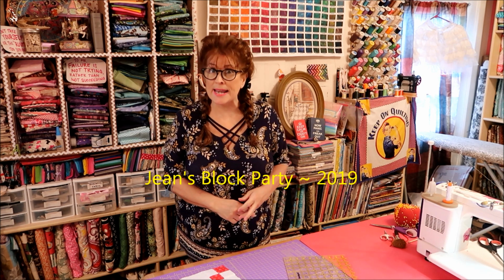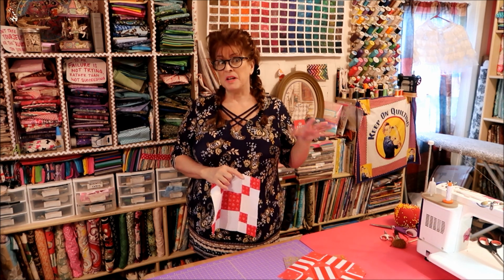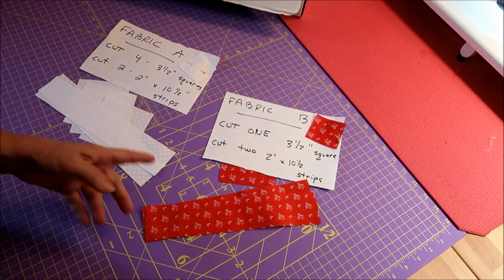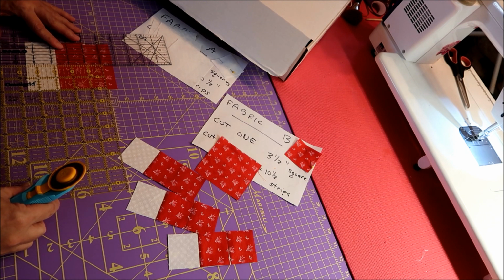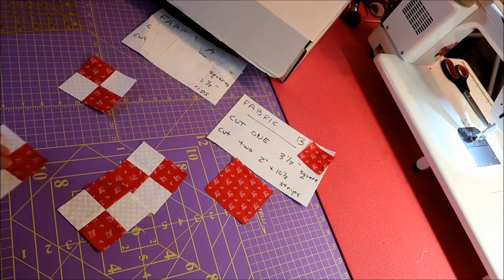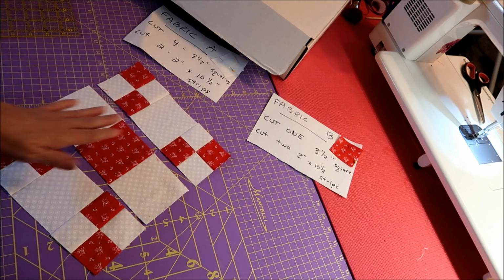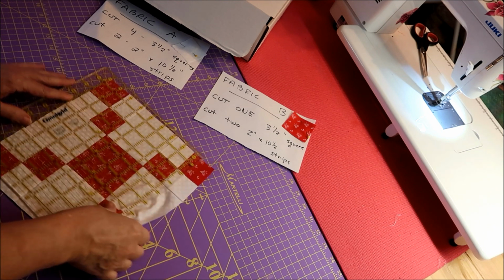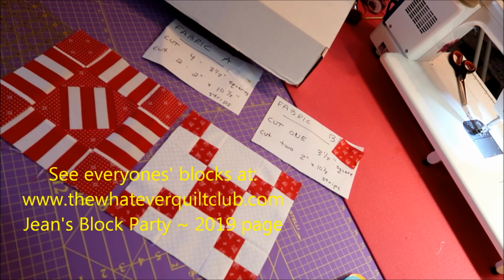JEAN'S BLOCK PARTY ~ 2019 Block TEN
Free quilting class and sewing lessons! And as in a 'classroom' setting, my tutorials are approximately 1/2 hour+ long. So Join me in my home sewing room making all sorts of quilted goodies! Be aware ~ I like to chat and probably repeat myself over and over, (and stutter sometimes), and if this annoys you, then view elsewhere - but, if patient, you hopefully will learn a new method or technique! Today's tutorial ~